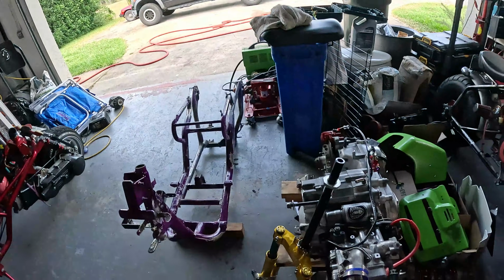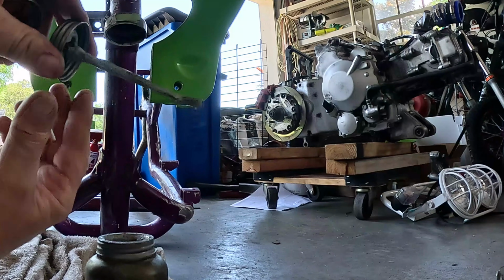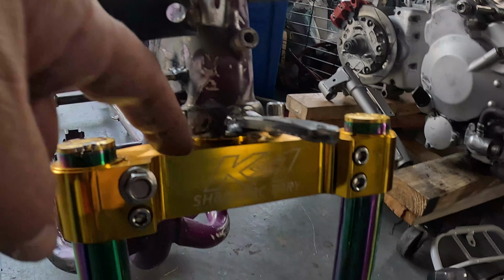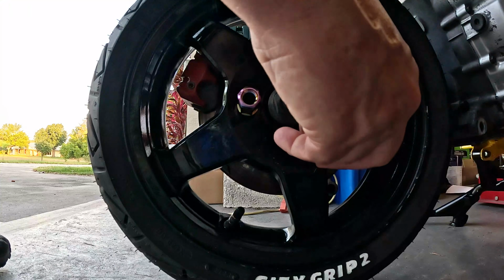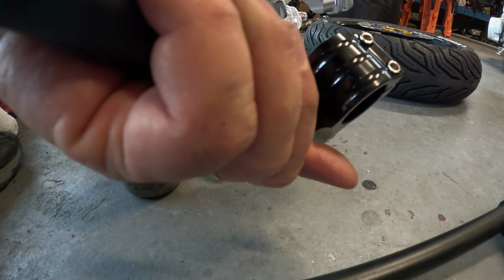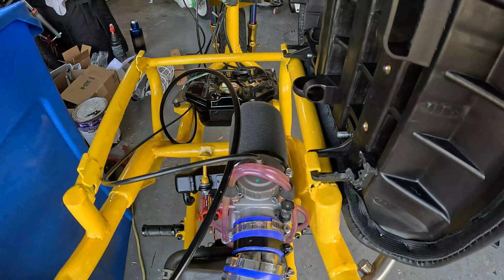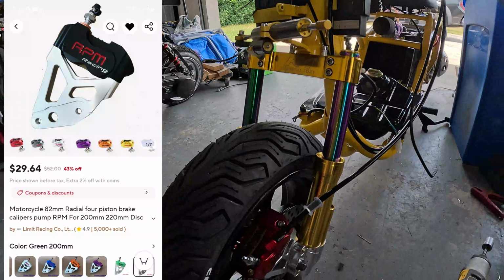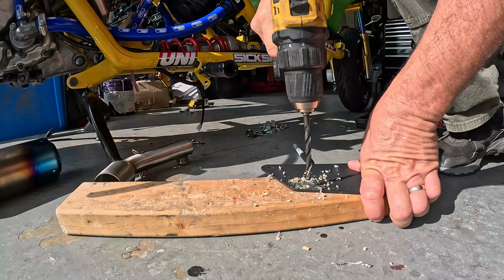Chuck It! Part 4: The 100mph 400cc Maddog Chuckus Burgman Ruckus Project. Assembly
Starting to put the big parts back on and route hoses and lines.  Dealing with this “rescue” battery box as it should have went out with the recycling.

Been wanting to combine a Suzuki AN400 Burgman to Maddog or Ruckus frame for awhile.  This is a clean title Maddog frame with a 400cc engine and suspension welded on.  Gonna be a fun project.  I'm setting a 100mph goal which should be simple seeing as a stocker An400 does 80 to 90mph.